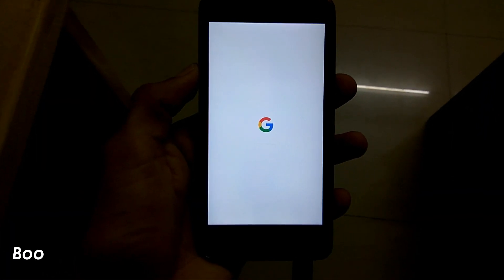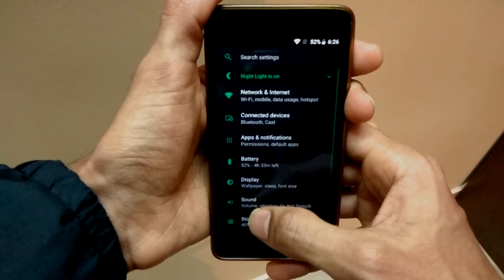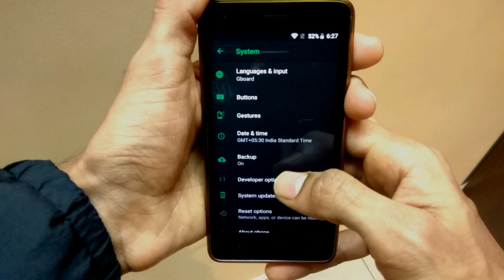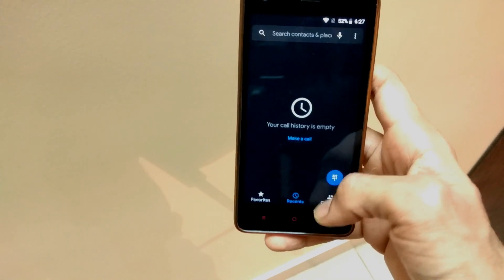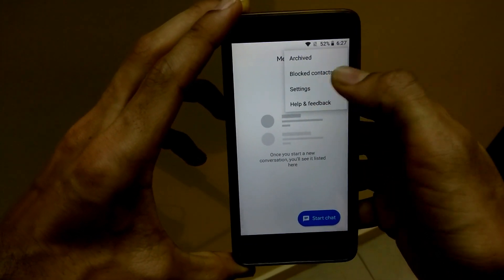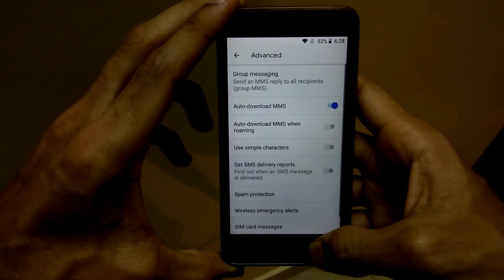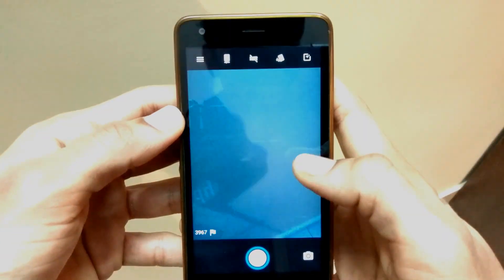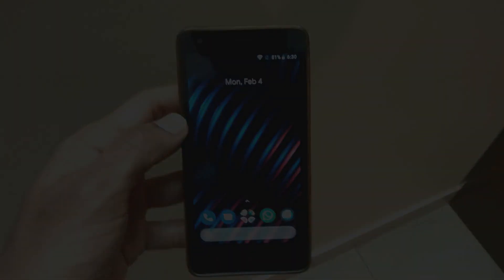Pixel Experience Rom on Xiaomi Redmi 2 : Tried, Tested (My Experience) 🔥🔥👌👌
1. MY CAMERA

2. MY PHONE

3. MY TRIPODS

4. MY LAPTOP

5. MY CHAIR

6. LAPTOP COOLING PAD, KEYBOARD

7. MY SPEAKERS

8.